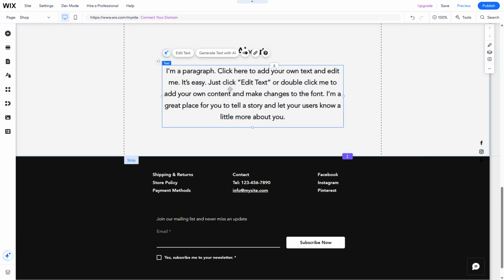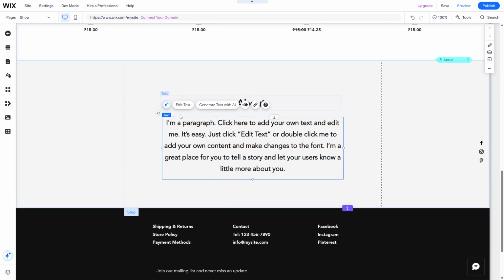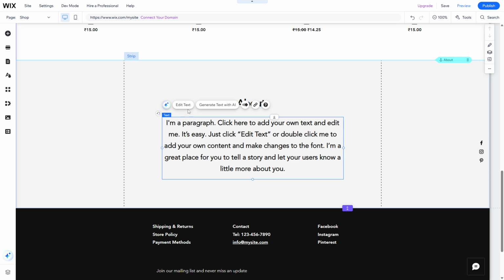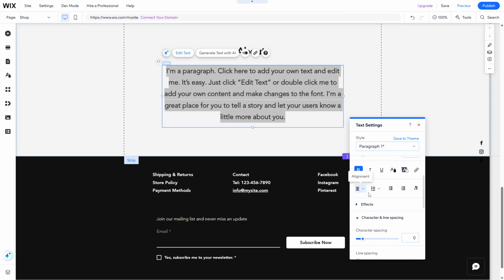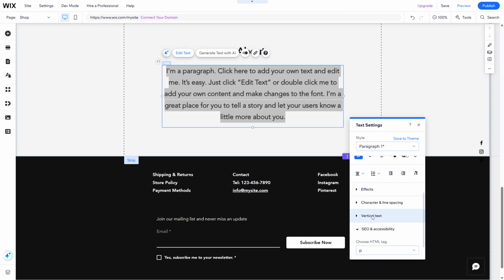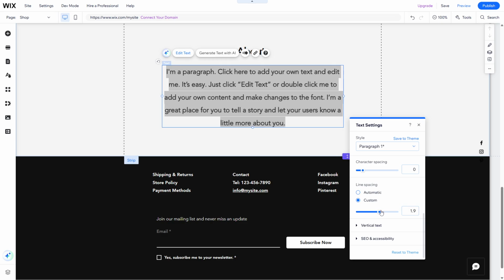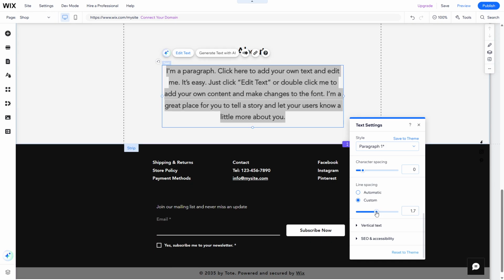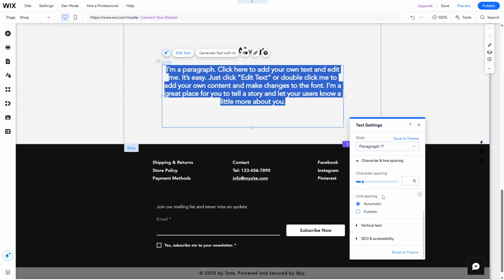How to Change Line Spacing on Wix (Step By Step) (2026 Guide)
How to Change Line Spacing on Wix (Step By Step) (2025 Guide)